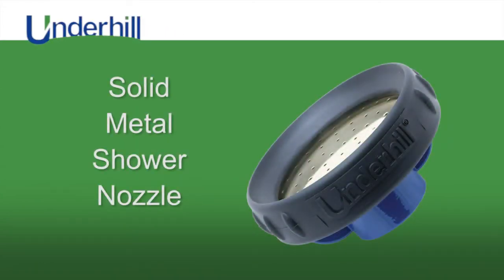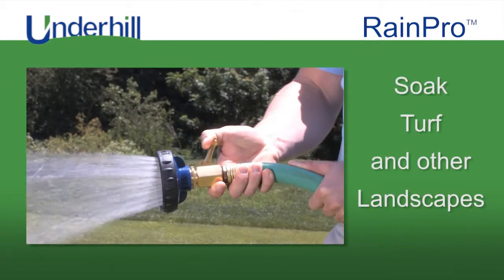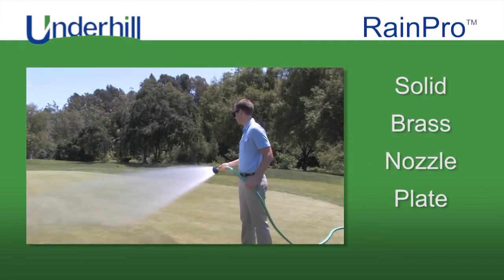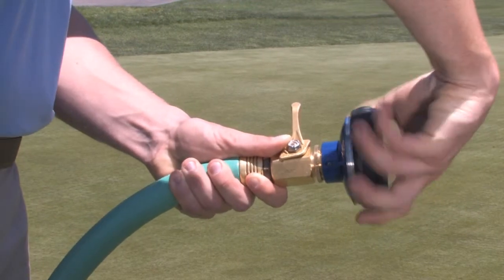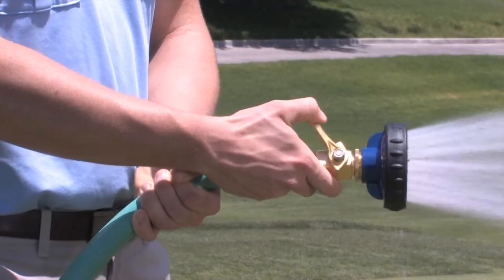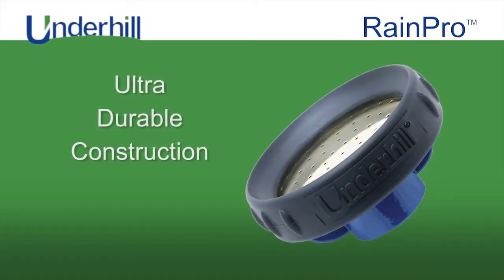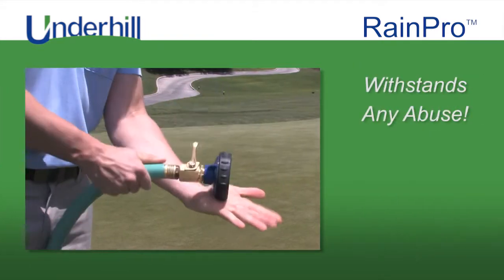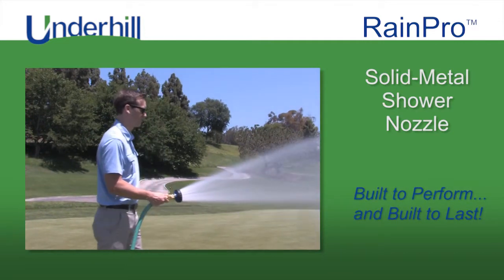Underhill RainPro preview